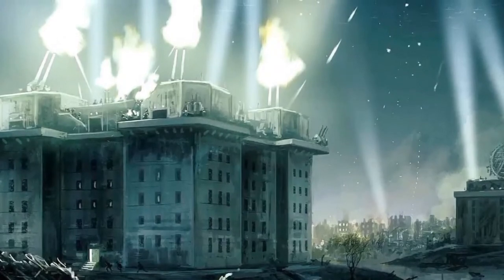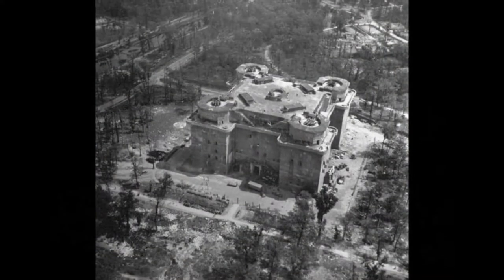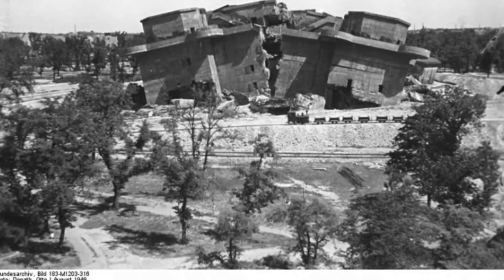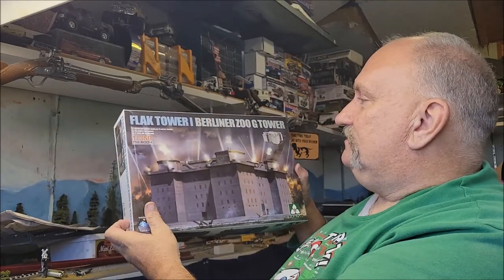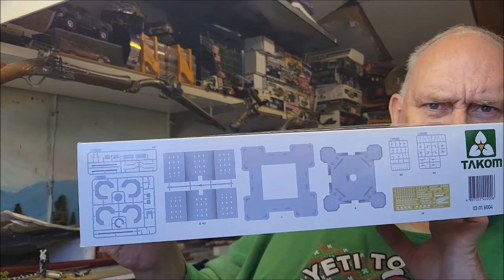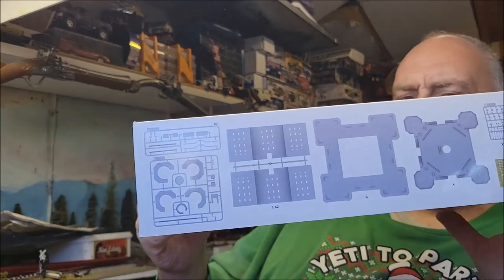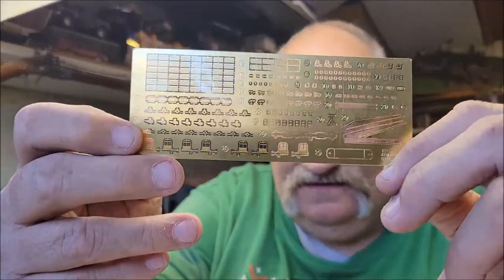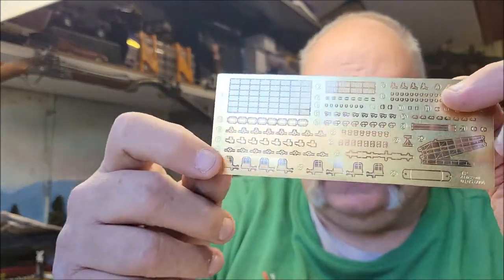Takom 1/350 Flak Tower I Berliner Zoo G Tower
My review of the new Takom 1/350 scale Flak Tower I Berliner Zoo G Tower